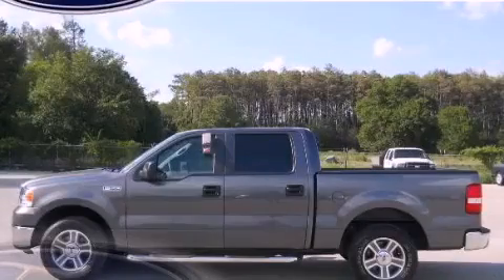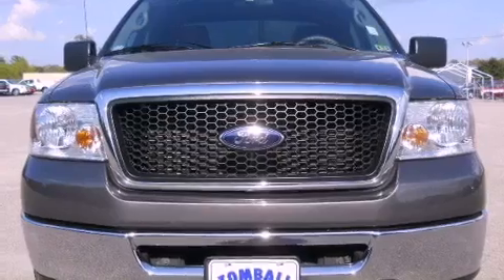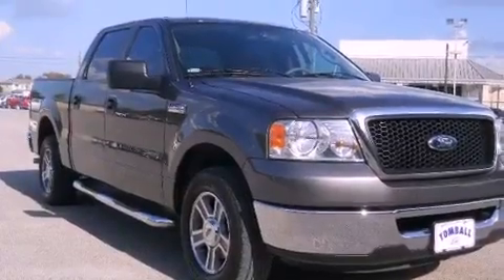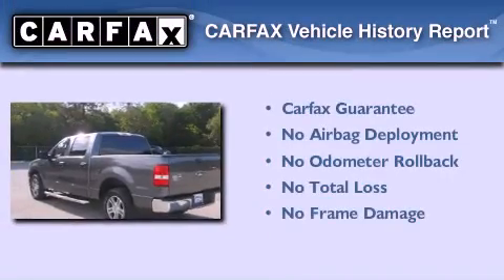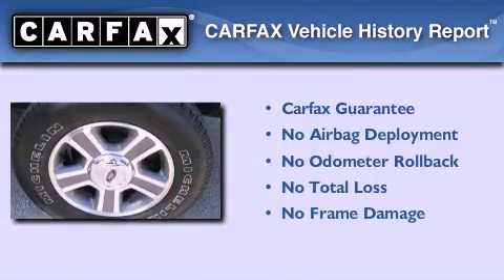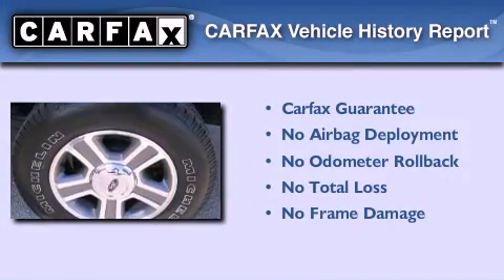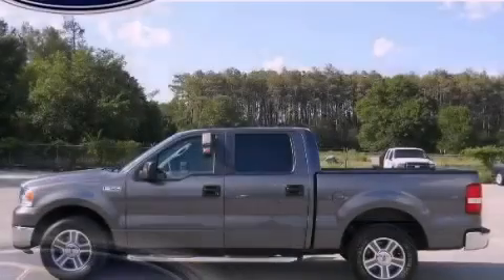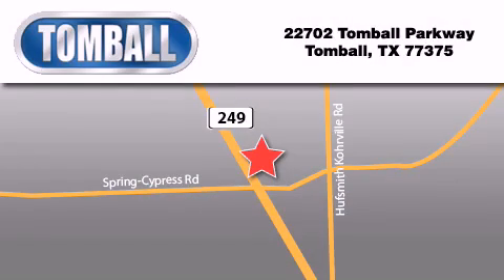2007 Ford F-150 Tomball TX 77375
Year : 2007

 Make : Ford

 Model : F-150

 Engine : Gas V8 4.6L/281

 Trans . : Automatic

 Exterior : Dark Shadow Grey Metallic

 Miles : 34,833

 Interior : Gray

 Stock : 7KC68171

 Tomball Ford

 22702 Tomball Parkway